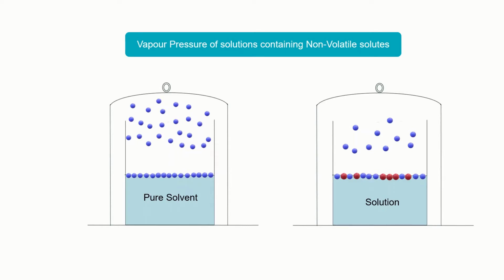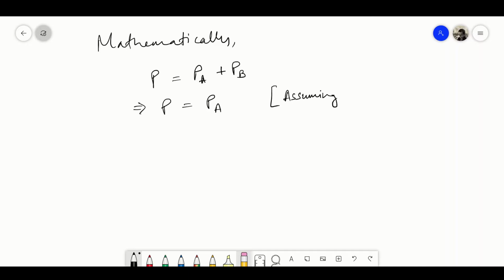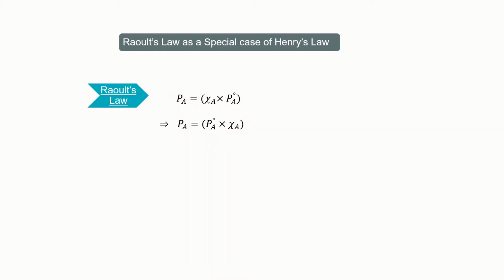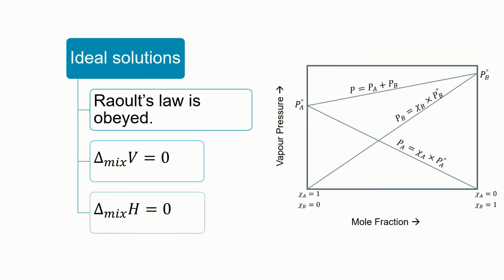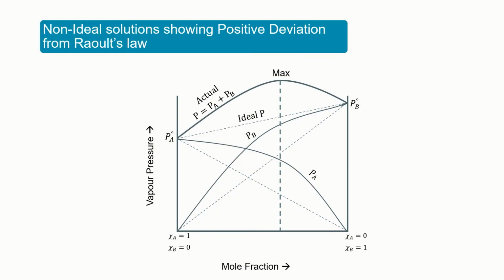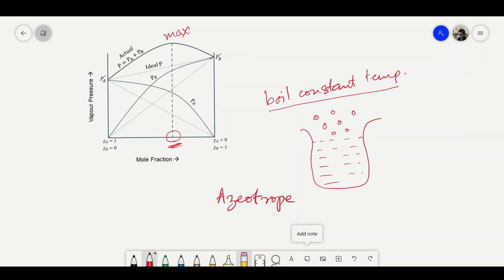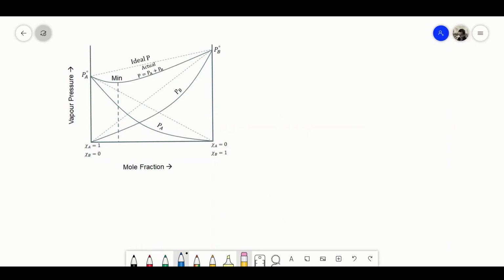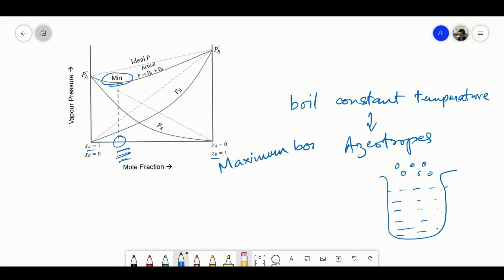Raoult's law for non volatile solutes.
For solutions containing non-volatile solutes, Raoult's law states that the relative lowering of vapour pressure is equal to the mole fraction of the non-volatile solute.